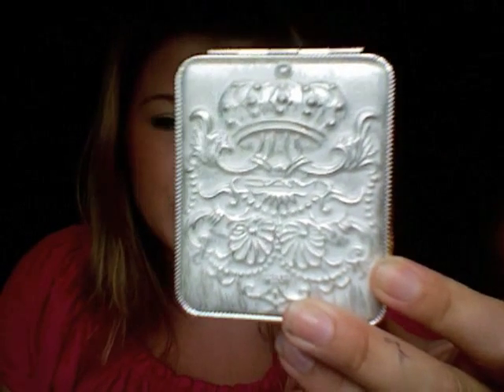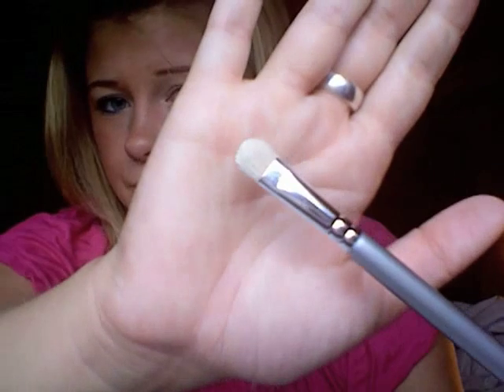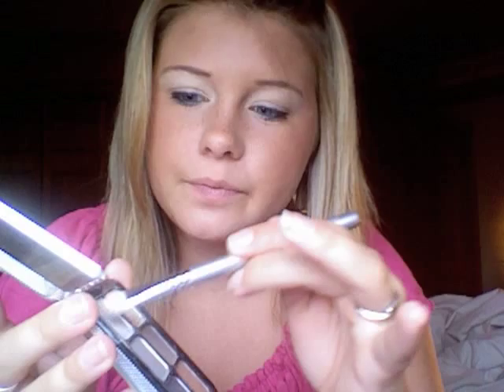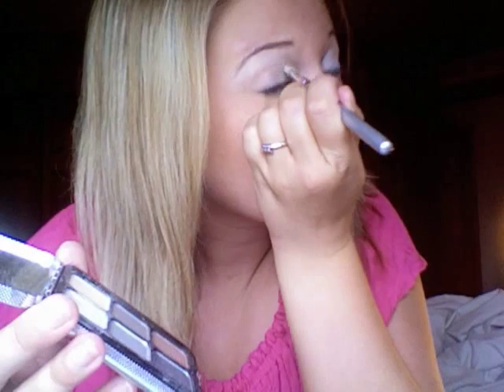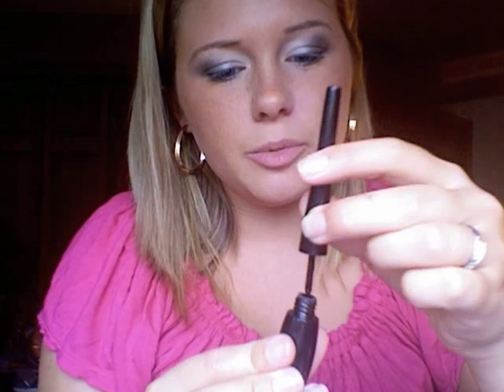How To: Smokey Eye Tutorial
How to apply a classic smokey eye.